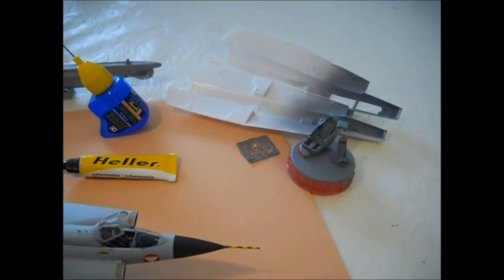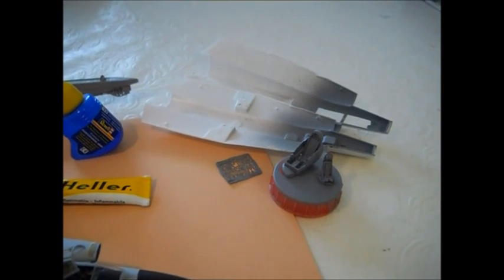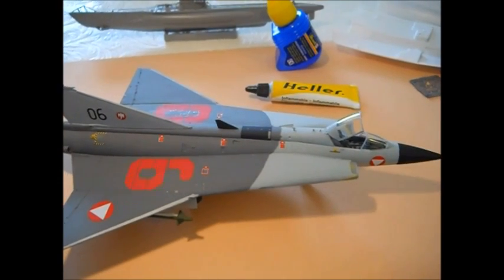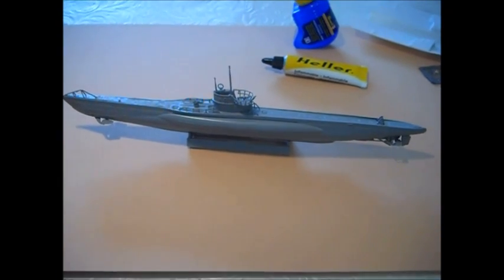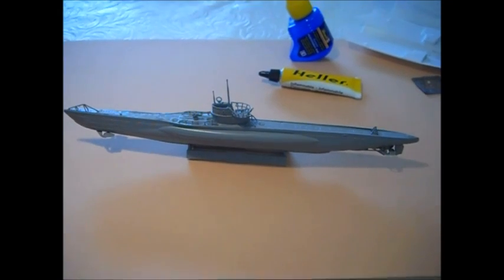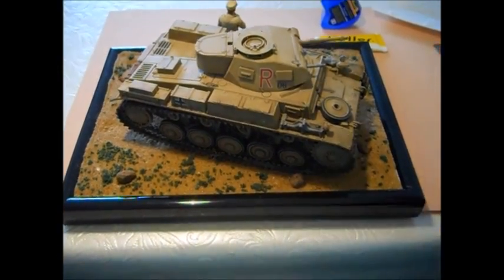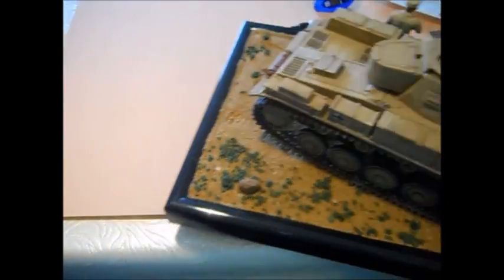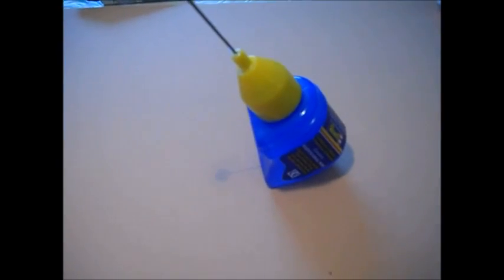HASEGAWA 1/72 Saab J-35 Ö Draken - A Build In Pictures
A Hasegawa original kit with decals from the Revell re-boxing, etched brass from Eduard in the cock-pit and resin-detailing.. :)

Video clip of Austrian Saab Drakens from   (insert name here)

All model related photos and video clips by Rob BasicModelling

RBMVideos 2015